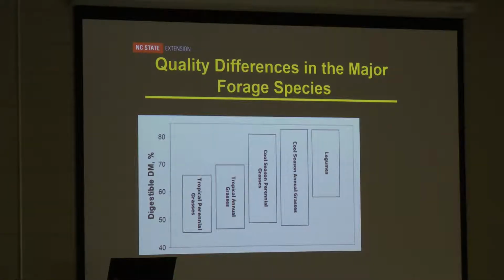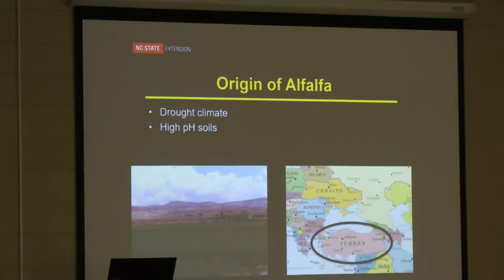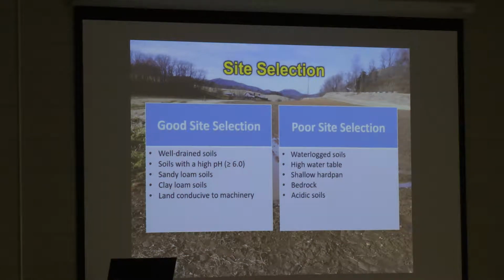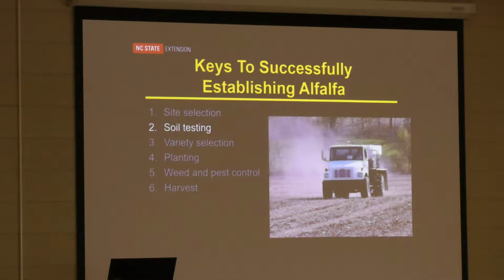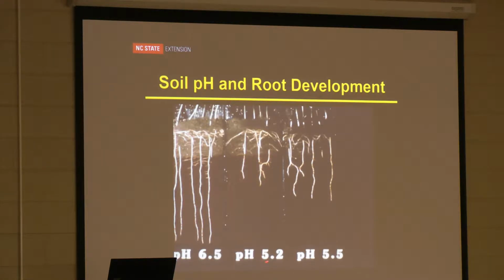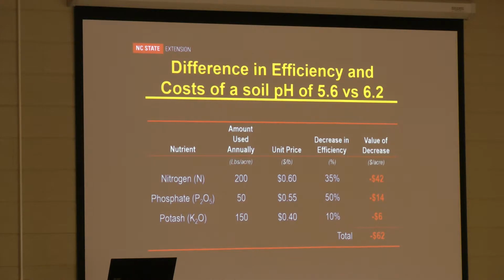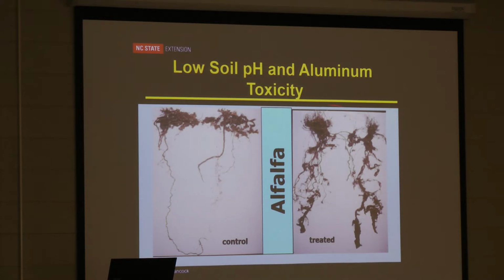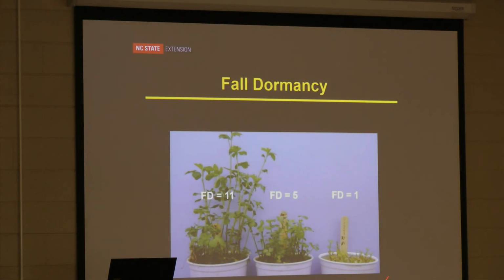Deidre Harmon - Alfalfa: 1 of 3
Southeast AgriSeeds Winter Meetings 2018